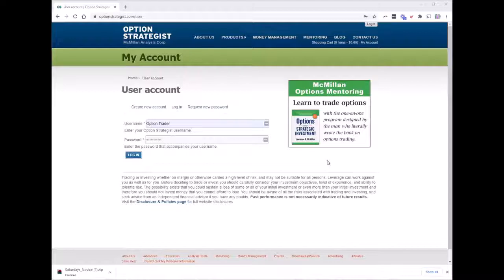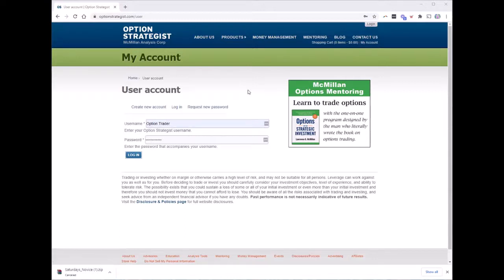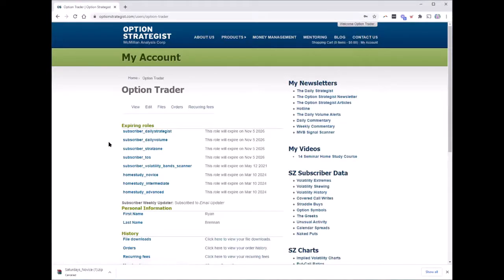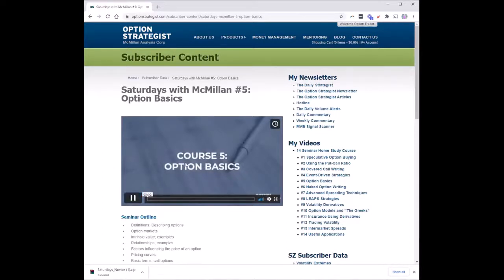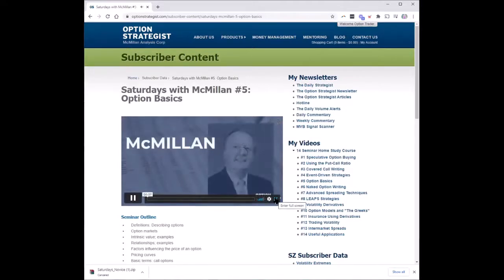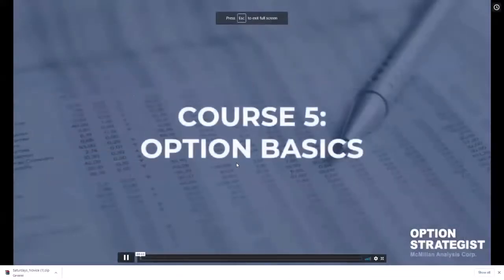Optionstrategist.com Streaming Video Tutorial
A short video showing customers how to access their purchased streaming videos.